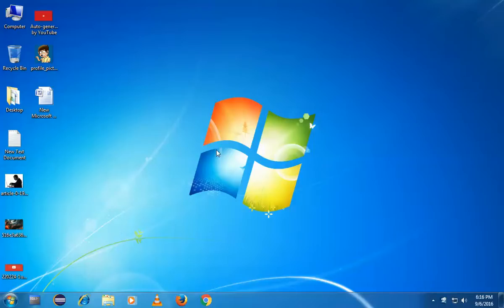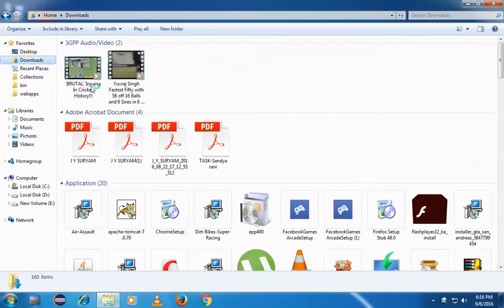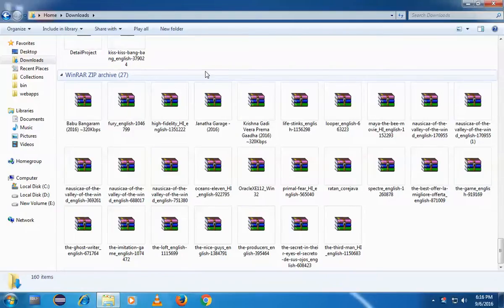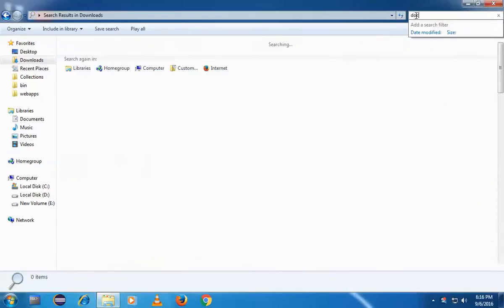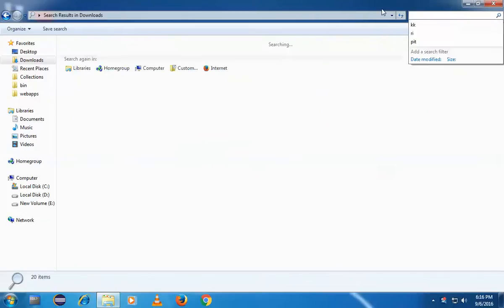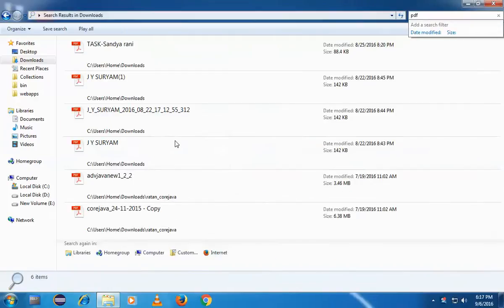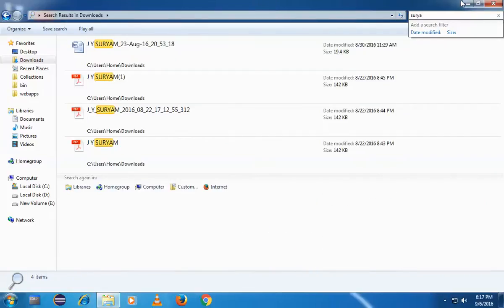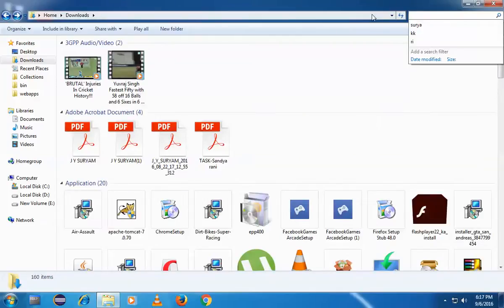How to Quick Find Your Files In Your Computer - Intact Abode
This is the easy way to quickly find your hidden, when you have large amount of files in single folder you can simply search by typing you preferred file keyword and get results fast.